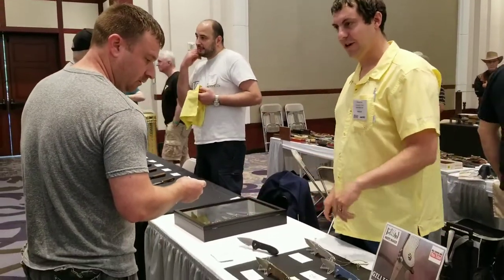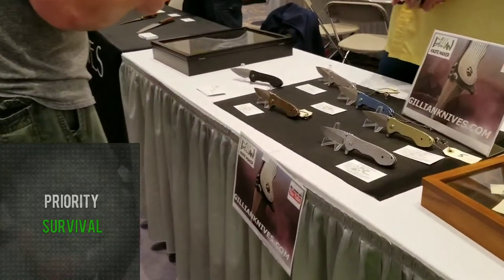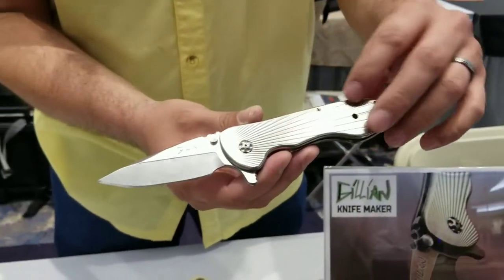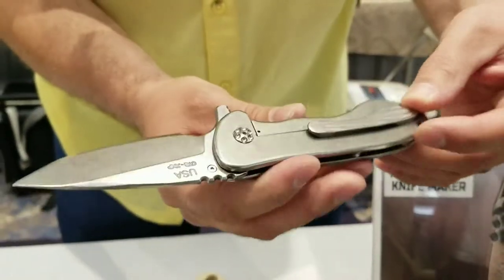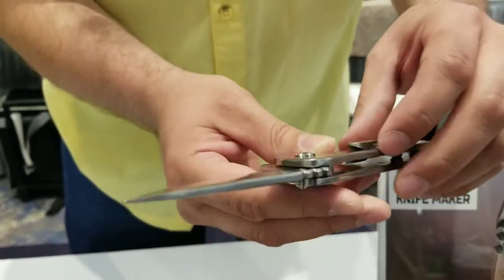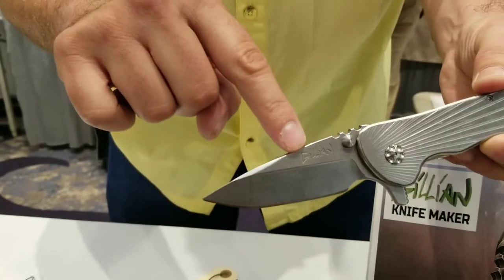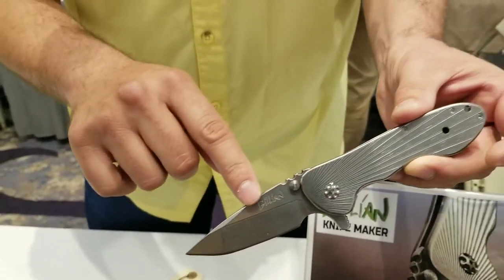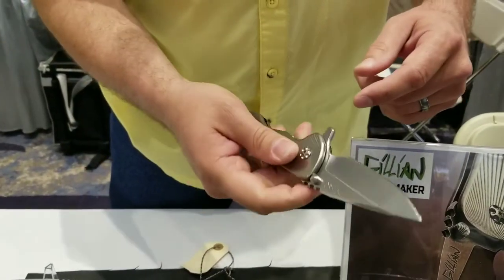Gillian Knives Fallen Star - Blade Show 2018 - Rapid Fire Highlights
Hey guys! Caleb here with Priority Survival.
Welcome to the Gillian Knives "Rapid Fire Highlight's". The goal of Rapid Fire Highlights is to showcase up and coming makers, and new products from well known industry staples. I hope you enjoy, and find something you like!

Keep up with Priority Survival on Social Media!